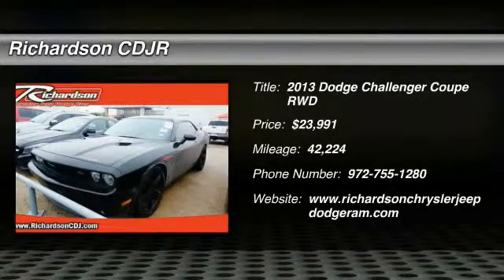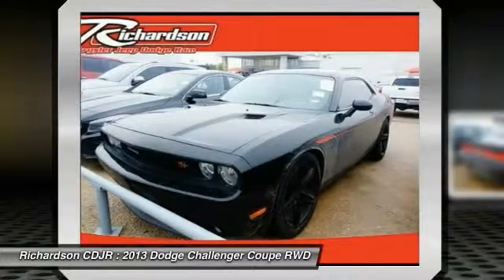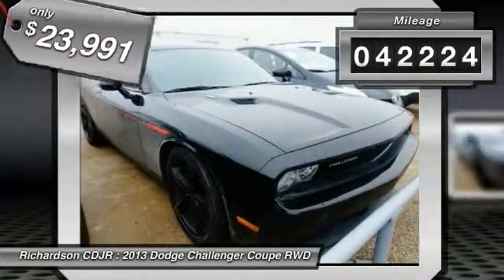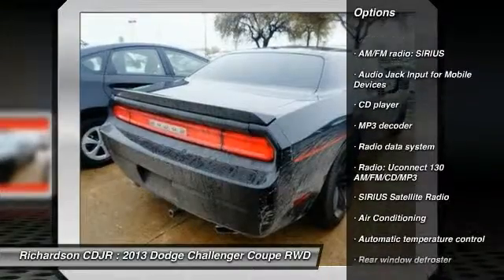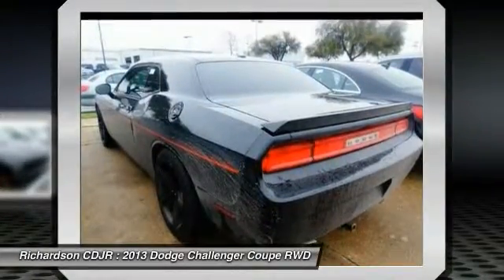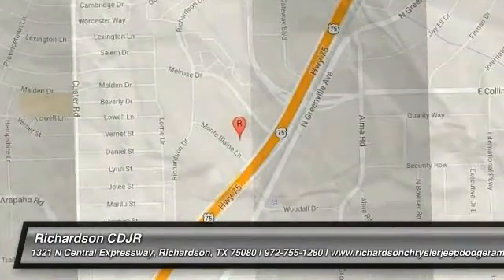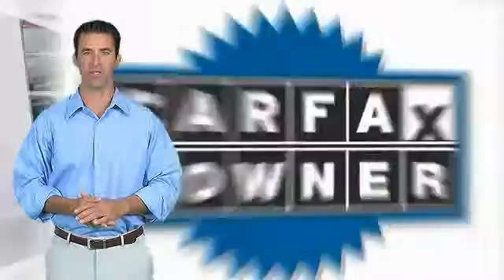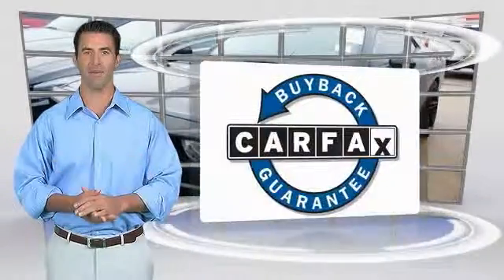2013 Dodge Challenger Richardson TX PDH742060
2013 Dodge Challenger R/T

Richardson CDJR
1321 N Central Expressway

ALLOY WHEELS. 2D Coupe, 5.7L 8-Cylinder SMPI OHV, RWD, Black Clearcoat, and Dark Slate Gray w/Premium Cloth Bucket Seats. Previous owner purchased it brand new! Want to save some money? Get the NEW look for the used price on this one owner vehicle. Have one less thing on your mind with this trouble-free Challenger. Richardson Chrysler Jeep Dodge Ram is proudly serving Dallas, Richardson, Plano, Allen, McKinney, Garland, Carrollton, Mesquite, Fort Worth, Arlington, Frisco, Lewisville, Wylie, Rockwall, and Rowlett.